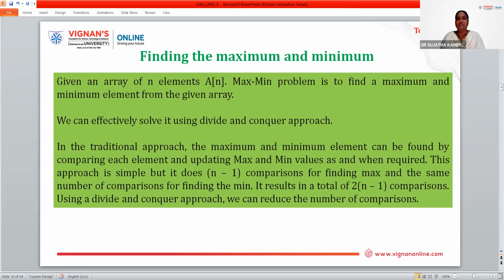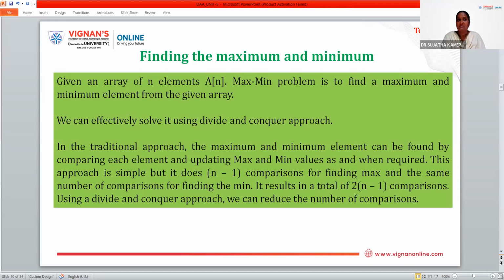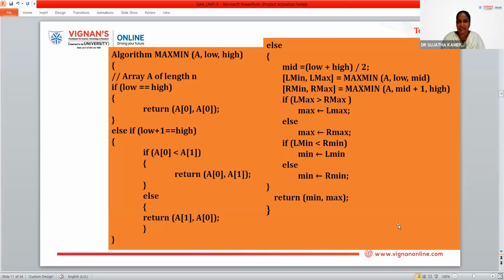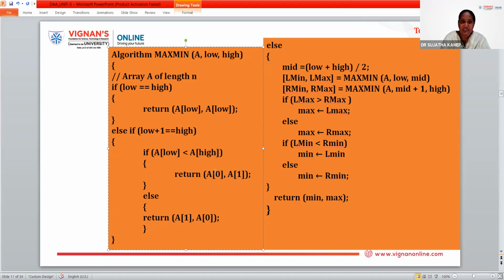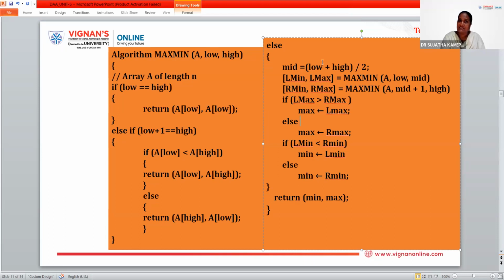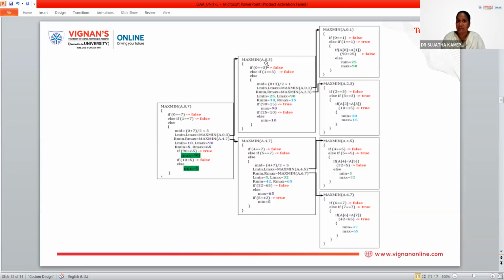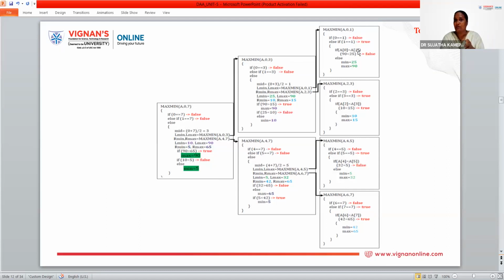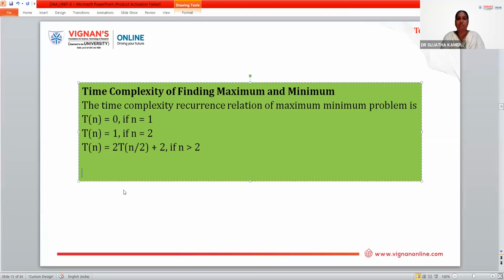DAA DR SUJATHA KAMEPALLI UNIT 5 PART 2 FINDING MAXIMUM AND MINIMUM